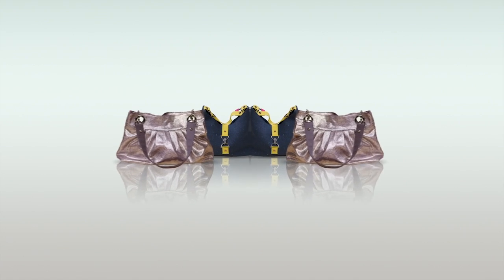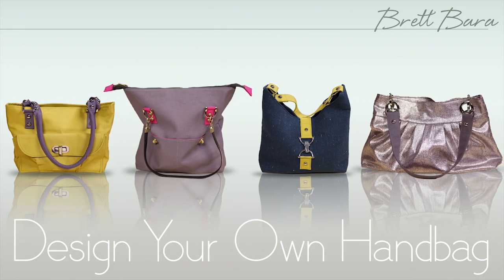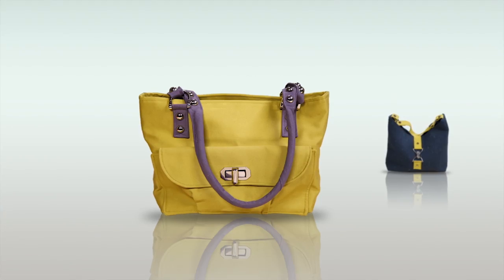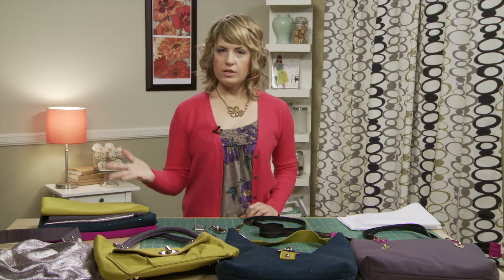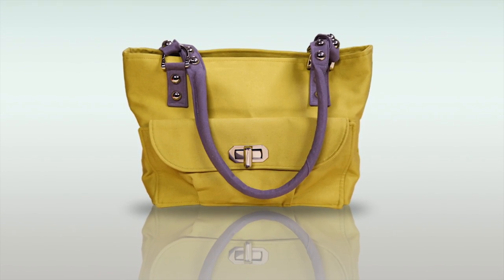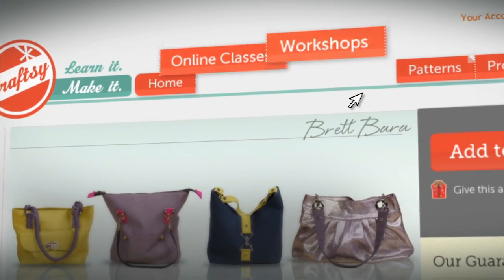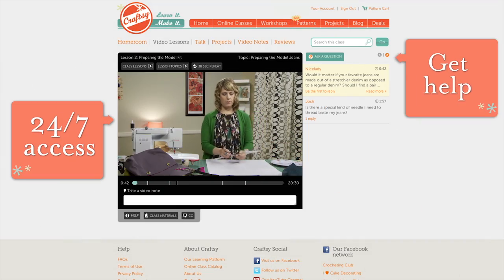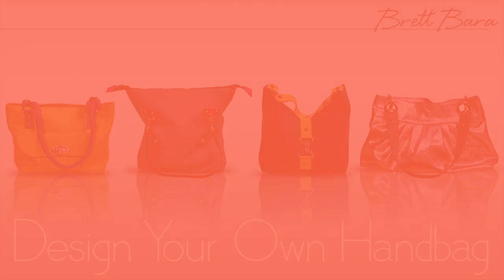Design Your Own Handbag, an online sewing class with Brett Bara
to learn more about Brett Bara's online sewing class, Design Your Own Handbag!

About Design Your Own Handbag:
Design and sew your very own high-fashion handbag in this "Choose Your Own Adventure" class taught by author, designer and television host Brett Bara.

Learn professional tips every step of the way, from planning your bag's unique shape and fabrics, to adding finishing snaps and straps. Brett provides you with a basic handbag shape that can be adapted into an endless variety of styles, including her tote bag, slouchy hobo bag, and curved top bag. Pick up more advanced skills such as constructing zipper pockets, creating pleats, and attaching hardware.

Choose your own process and create a chic, custom bag today!

About Brett Bara:
Brett Bara is a New York-based author of "Sewing in a Straight Line". She is also the host of the Emmy-nominated PBS series "Knit and Crochet Now" and previously ran her own handbag design company.